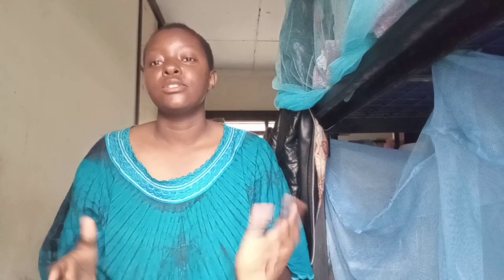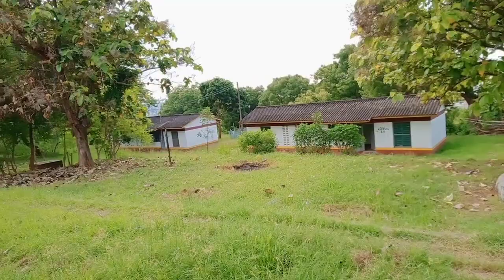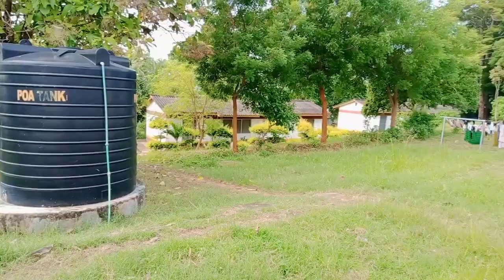PORT REITZ KMTC HOSTEL TOUR(LOWER CAMPUS)+CULTURE SHOCKS